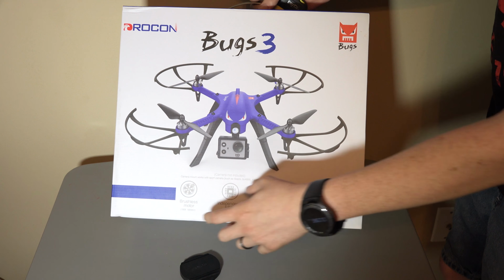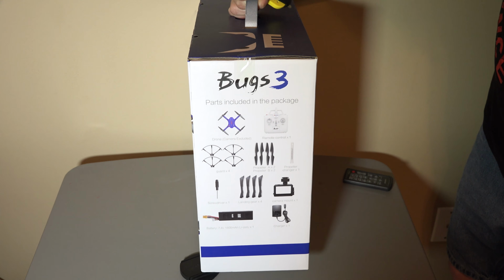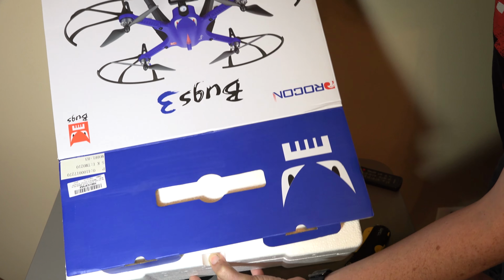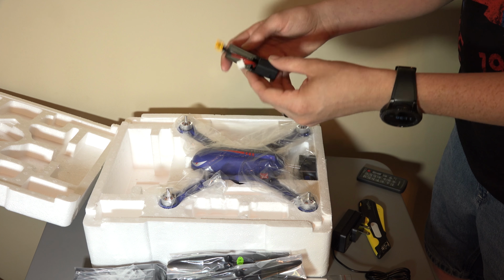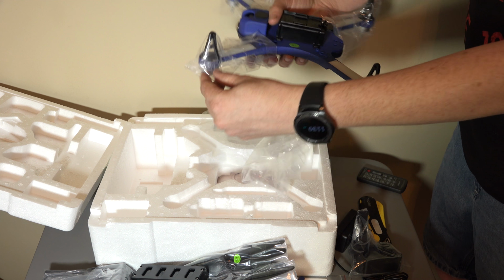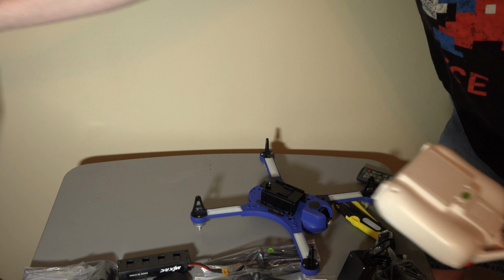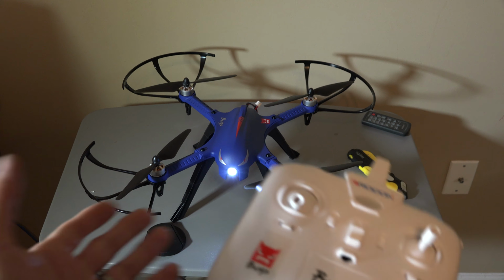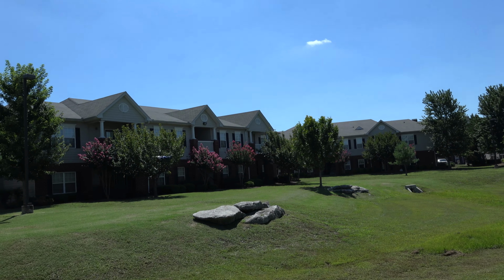DROCON Brushless Motors Drone Unboxing and First Flight! (Blue Bugs 3)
I wanted to fix the video because of a spelling error, so I fixed it and reuploaded it. If you saw it yesterday, nothing new has been added! Got more videos coming soon!
This "Bugs 3" drone is pretty awesome so far!
The camera is coming next, so expect another video soon!

This was sent to me for free, but I was not paid anything to make this video!

What's on my Android is coming! I hope I can get enough money together to buy the Note 8 and make several videos on it! Plus other videos. If you want me to make a video on something (That I don't have to buy!), leave your ideas in the comments below and I'll see about getting a video on your idea done! "Like" someone's comment if you want to see something covered in a future videos. The more likes one comment gets, the more I'll know people want it!

If you'd like to help me get the Note 8, you can do that
Phones are super expensive and hard for me to buy these days. I don't expect anything, but will be very grateful if you do!